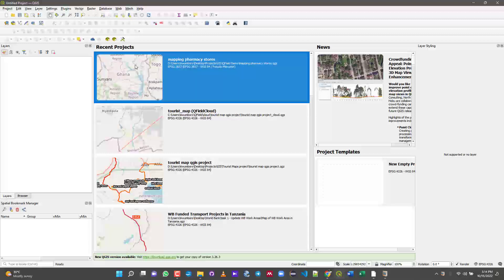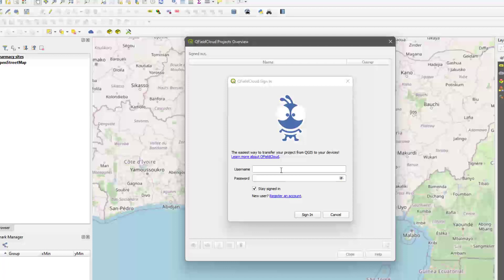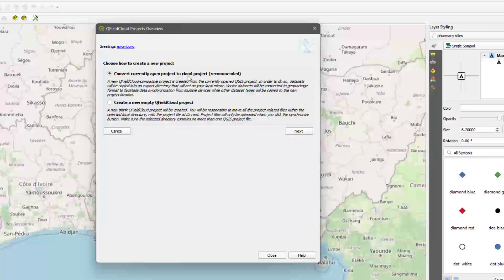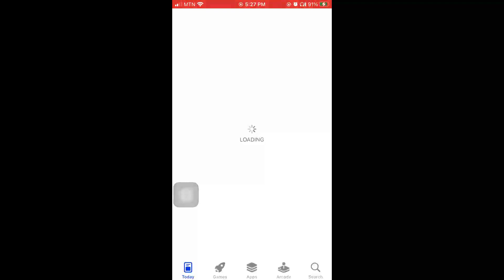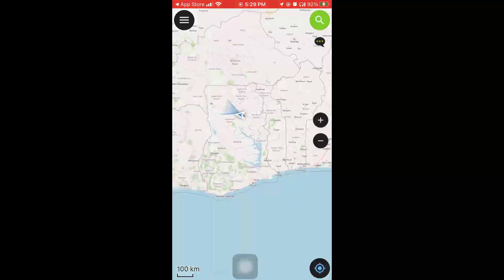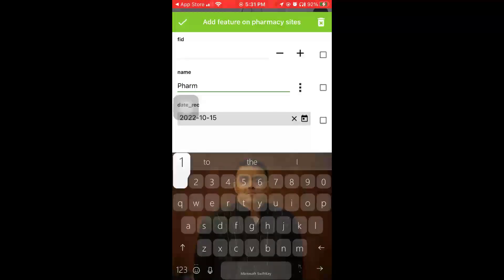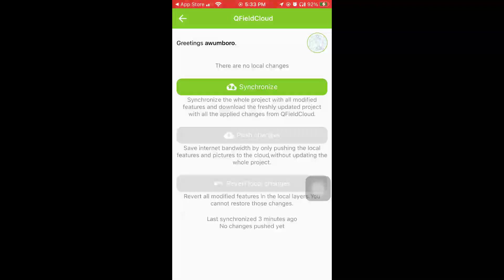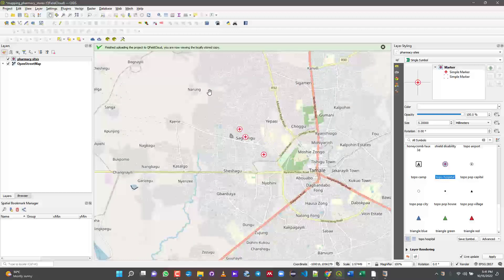QField Cloud for iOS device. Connect your QGIS project to iOS phone for data collection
Create, edit, visualise, analyse and publish geospatial information. For Windows, Mac, Linux, BSD and Android.

QFieldCloud allows to synchronize and merge the data collected by your team in QField. From small individual projects to large data collection campaigns, QFieldCloud removes the pain from synchronizing and merging data.